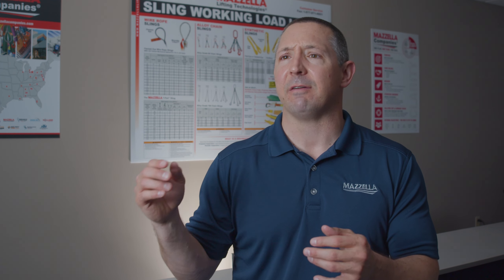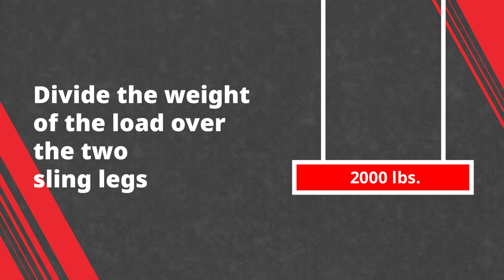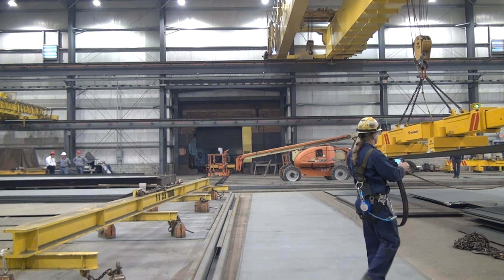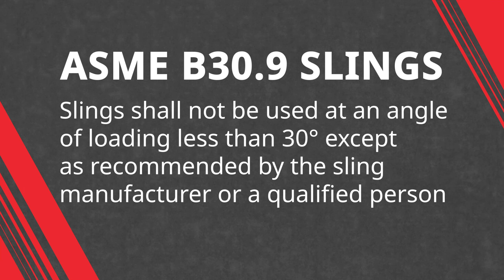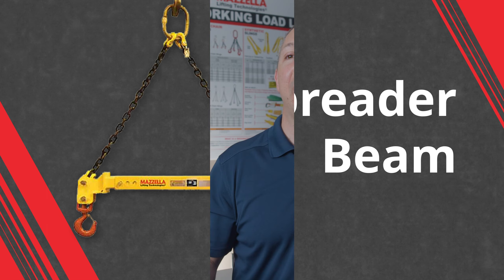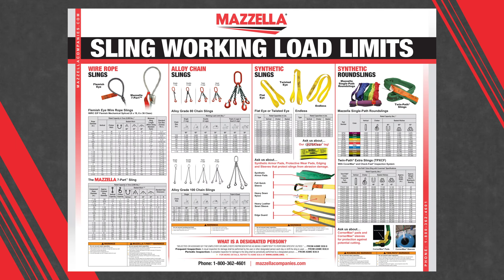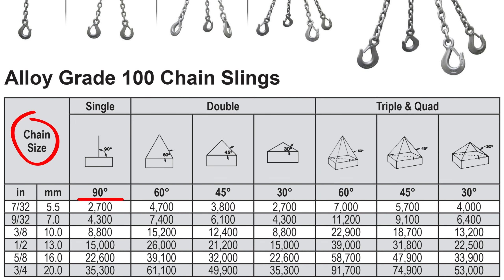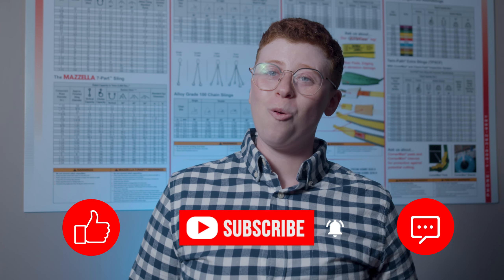How Do Sling Angles Affect Load Ratings and Capacity?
You’ve got your sling and you’re ready to lift, but first you need to make sure you’re taking careful consideration regarding the angle of your sling. What sling angle is best for the lift? Who should have the final sign off before we start lifting? What should I do when using a basket hitch?

In this video we are going to address those questions so that you can be confident that you’re getting the most out of your lift, measuring your sling angle correctly and keeping up with safety standards.

In this video
0:00 - Intro
1:01 - What are Sling Angles?
2:31 - How do you accurately measure sling angles on a job site?
3:30 - Who is responsible for measuring the sling angle?
4:25 - What to do when lifting below 30°?
5:41 - Performance of welded chain vs. mechanical chain
6:20 - Does a hitch affect the limit of a sling angle?
8:20 - Sling Working Load Limits Chart
9:30 - Closing